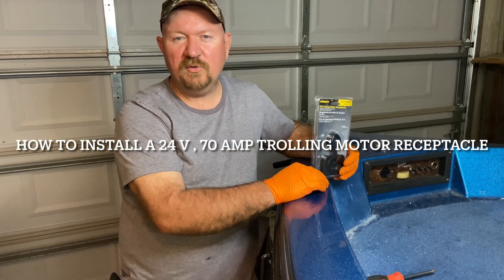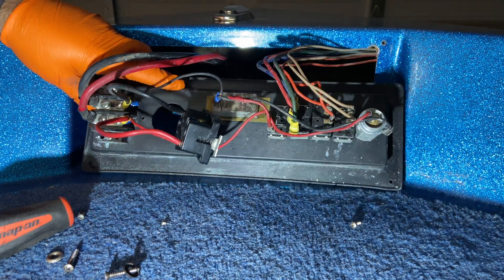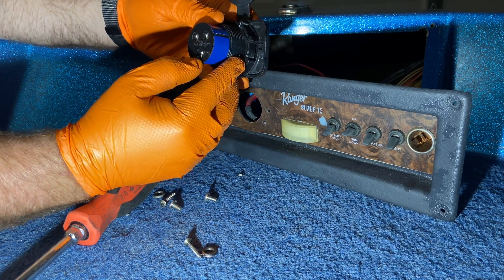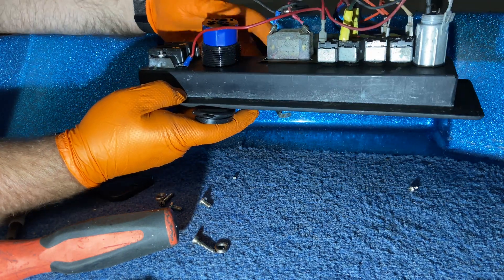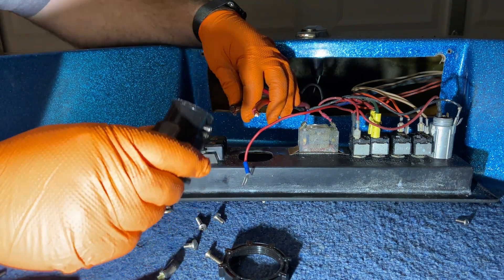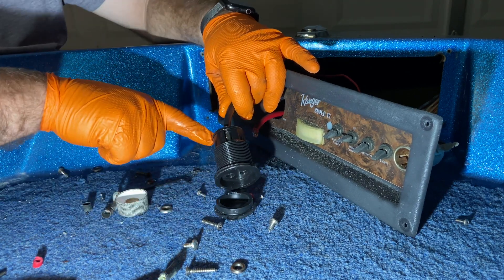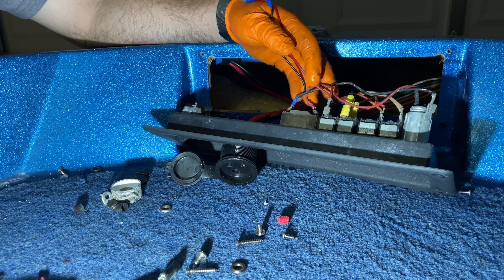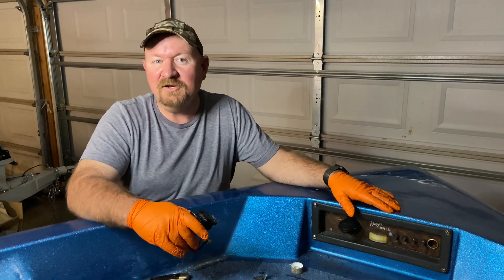How To Wire and Install a 70 AMP Trolling Motor Receptacle- Boat Wiring, Part 2: Receptacle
I just bought a new-to-me 80 lb Minn Kota Maxxum trolling motor for my Ranger 395-V I/O bass boat.  The boat originally had an old 12V, 35lb trolling motor with a  12V, 20 amp receptacle.  That may be fine for a small boat, but my Ranger 395-V I/o is over 20 ft long, and it’s not enough power on a windy day.  I'll show you how I installed this new 24V, 70 AMP trolling motor receptacle so that I can power the Minn Kota Maxxum.   You might also like the YouTube I just released where I restored the Minn Kota Maxxum that I was lucky to find for $100.    What other trolling motor repairs would you like to see?  Drop me a comment.